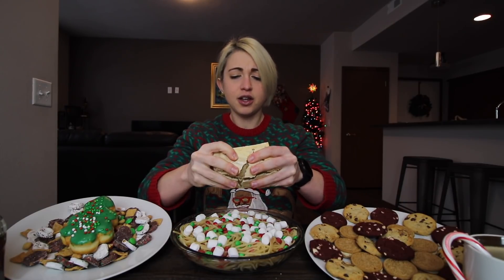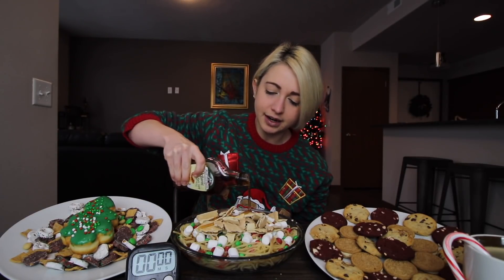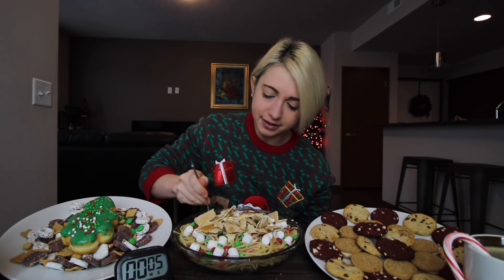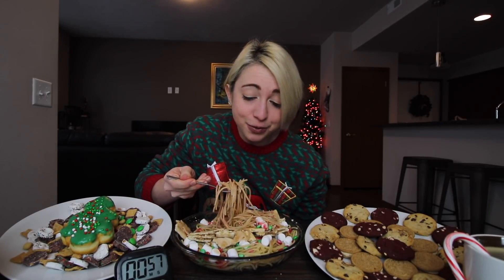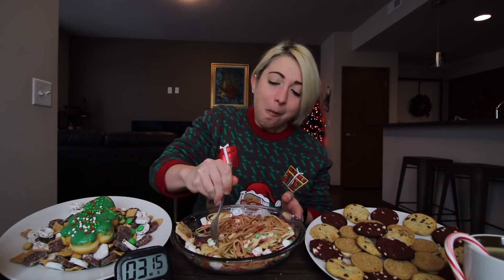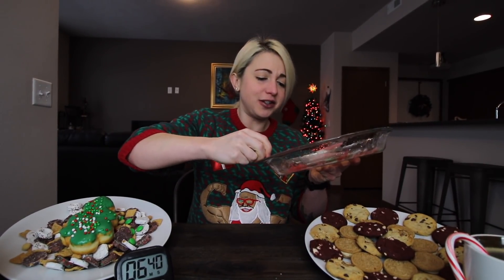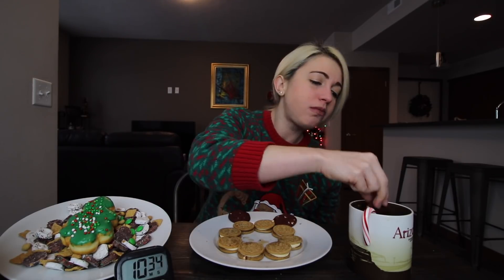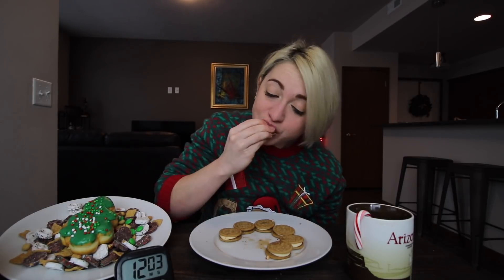BUDDY THE ELF'S DAILY DIET CHALLENGE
A tribute to the lovable Christmas classic! Taking on the ULTRA sugary daily diet of Buddy The Elf including Buddy's FAMOUS breakfast spaghetti covered in syrup and candy!
About Me:
I'm a 5'2 women's physique bodybuilder on a mission to build muscle and conquer food challenges, restaurant challenges, and epic eating feats. Grab some food and join me as I combine fitness, food, and fun! And hey...its okay, I'm bulking!